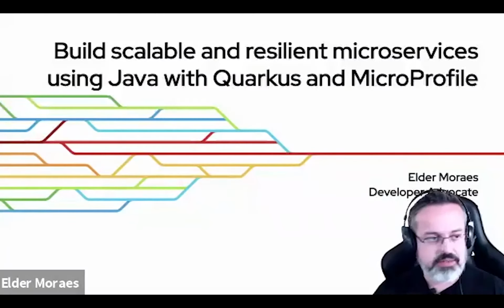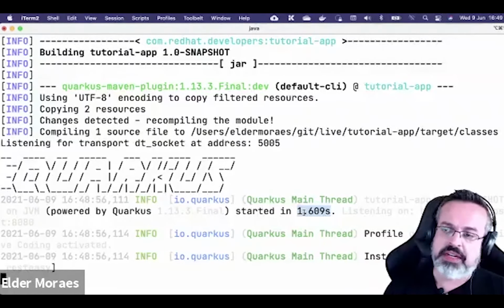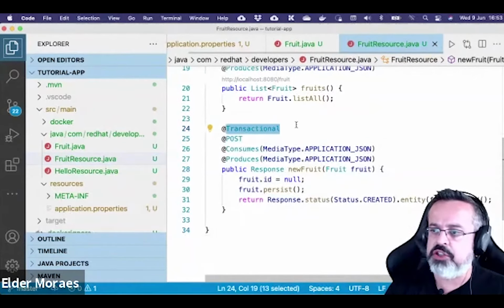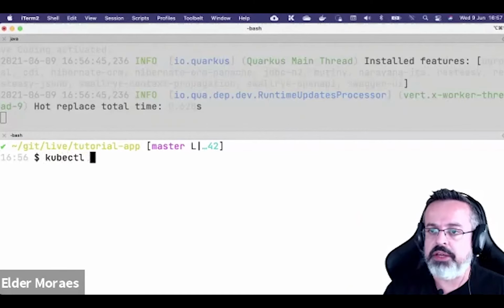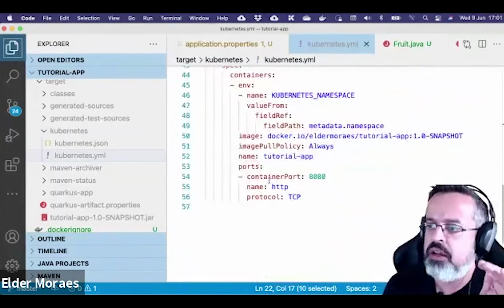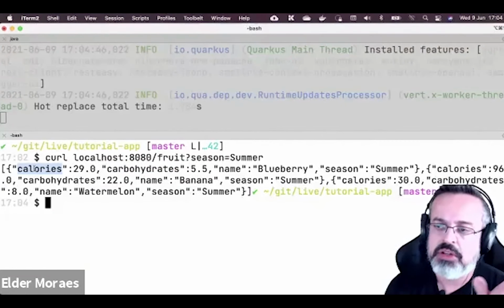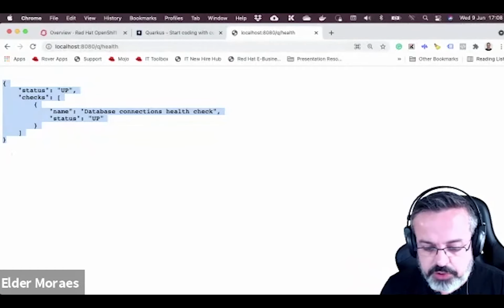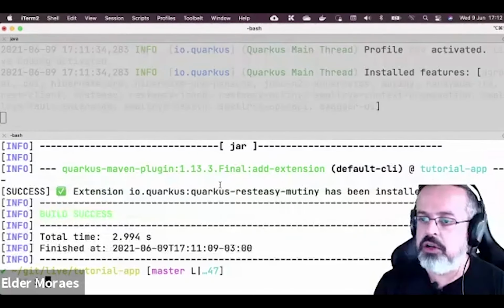J4K June 9, 2021-E.Moraes-Build scalable & resilient microsvcs using Java w/ Quarkus & MicroProfile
Is your Java code ready for the microservices architecture? Yes, there is a lot of hype around microservices. But the modern applications have indeed complex demands like automatic scalability, containers lifecycle, service mesh, observability, and more. How can your code be ready? Can the Java ecosystem help you? You bet! With the new Java release train, the latest MicroProfile updates, the orchestration of Kubernetes, and the modernity of Quarkus, you can create microservices using Java right now. This is the best time ever for microservices with Java! And this 100% practical session will help you apply all those technologies to your code today.